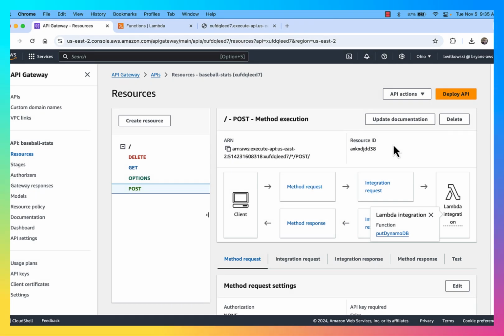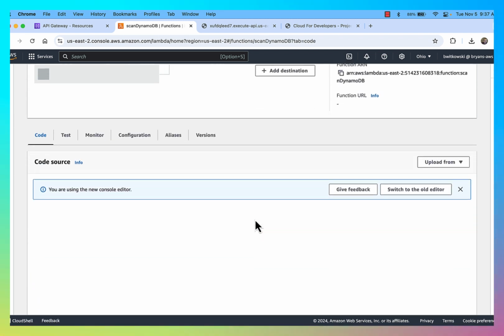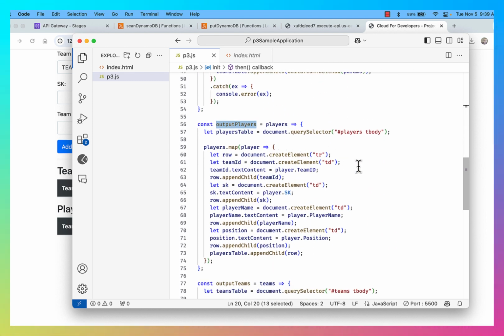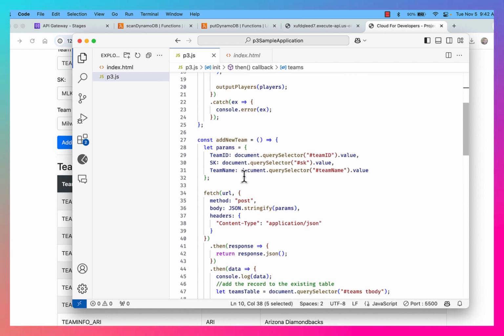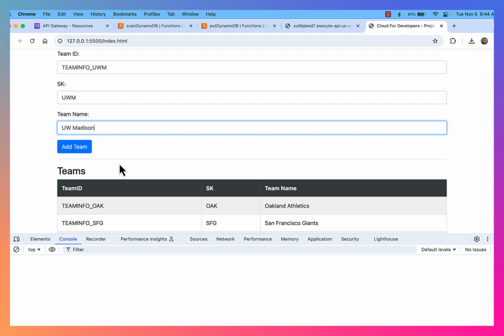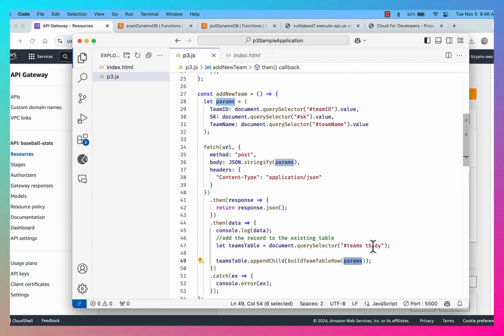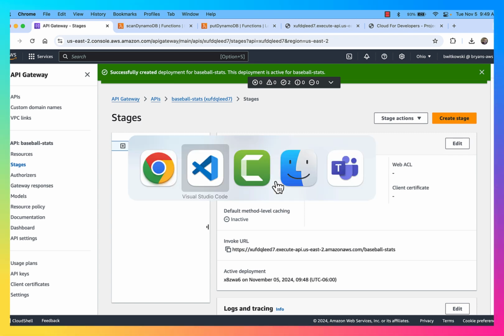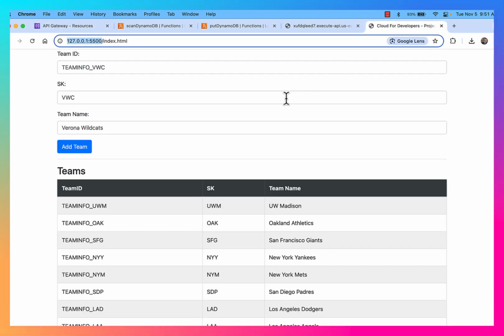Cloud For Developers Project 3 Overview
This video provides an overview for the project 3 requirements for Cloud For Developers